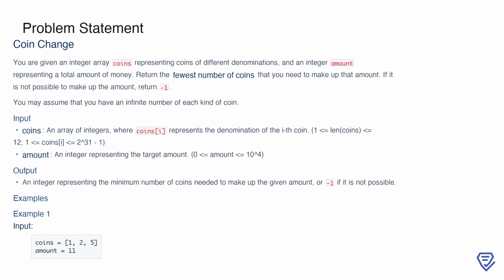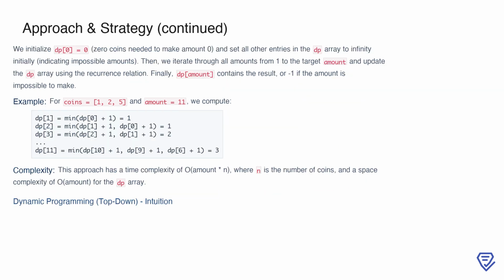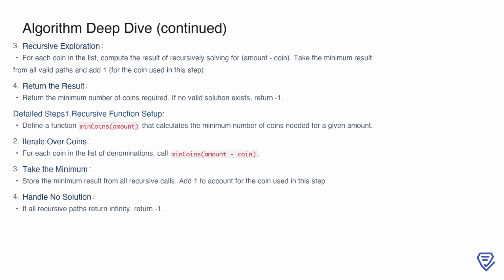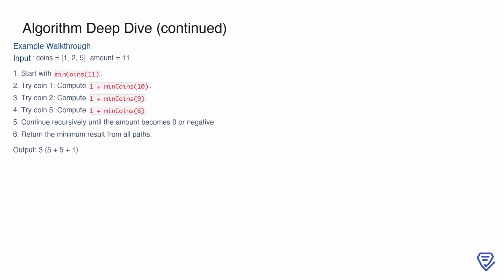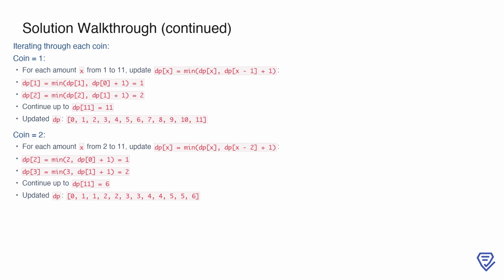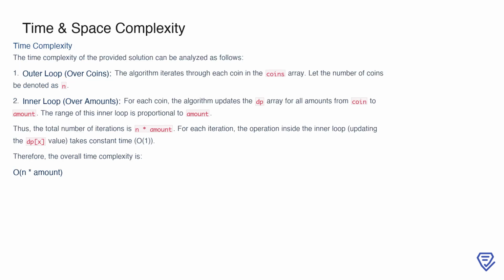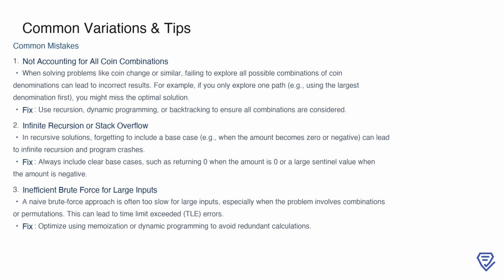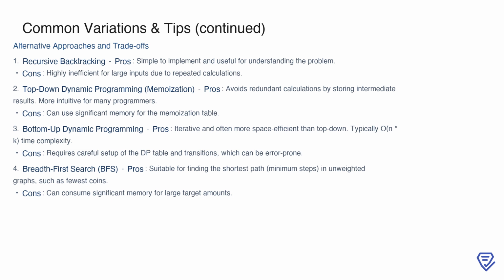LeetCode 322: Coin Change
Difficulty: Medium

⏱️ Timestamps:
00:00 - LeetCode 322: Coin Change
00:24 - Problem Statement
01:15 - Problem Statement (continued)
01:57 - Problem Statement (continued)
02:41 - Approach & Strategy
03:58 - Approach & Strategy (continued)
05:27 - Approach & Strategy (continued)
06:43 - Algorithm Deep Dive
07:48 - Algorithm Deep Dive (continued)
08:49 - Algorithm Deep Dive (continued)
09:56 - Algorithm Deep Dive (continued)
11:08 - Algorithm Deep Dive (continued)
12:05 - Python Implementation
13:25 - Java Implementation
14:02 - Solution Walkthrough
15:04 - Solution Walkthrough (continued)
16:20 - Solution Walkthrough (continued)
17:11 - Solution Walkthrough (continued)
18:01 - Solution Walkthrough (continued)
19:02 - Time & Space Complexity
19:55 - Time & Space Complexity (continued)
20:46 - Time & Space Complexity (continued)
21:49 - Time & Space Complexity (continued)
22:23 - Common Variations & Tips
23:22 - Common Variations & Tips (continued)
24:07 - Common Variations & Tips (continued)
24:58 - Common Variations & Tips (continued)
25:45 - Common Variations & Tips (continued)
26:45 - Conclusion
27:14 - Thank You!